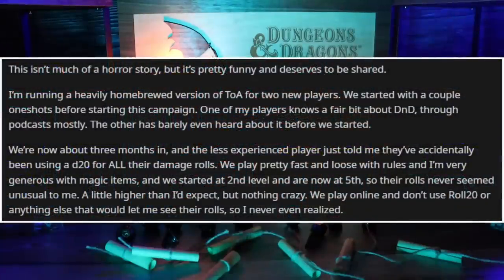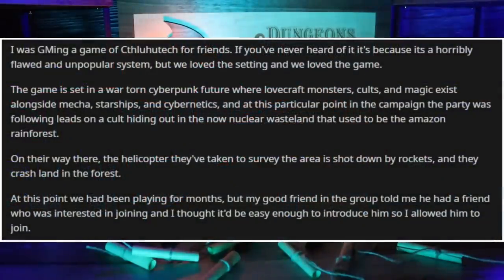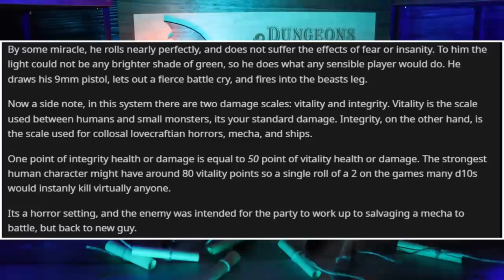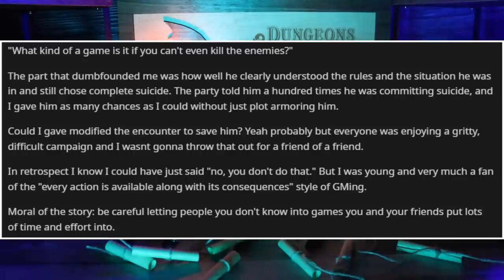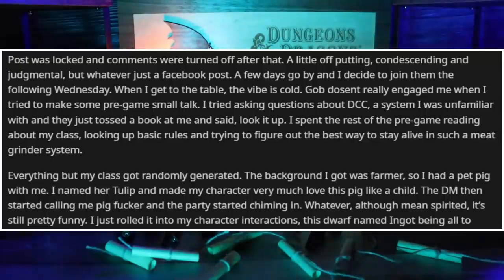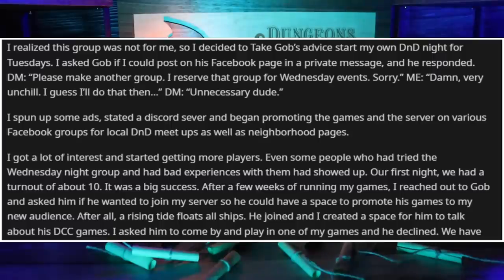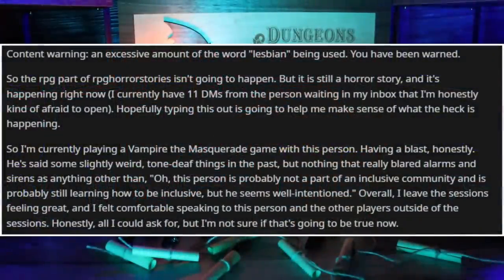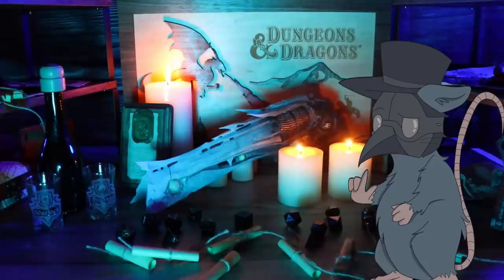This DM Thinks There Are "tOo MAny LeSBians" In D&D (+ More) - RPG Horror Stories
This video was a tinge longer than I meant it to be, but I still managed to get it to fit neatly into my production timeline, even if I'm getting ready for that new series. I hope you guys enjoyed, I beat Kena and Cuphead so I need to find a new game. I'm... uh... going to work on that.

RPG Horror Stories is a series where I read through stories from the subreddit r/rpghorrorstories and give advice on how to avoid the issues that lead to such stories in the first place.

Timestamps:

0:00 - Intro
1:11 - Helping = Stealing the Spotlight (u/ugly_lampshade)
3:56 - Guns Don't Work On Cthulhu (u/ZealousZoroark)
9:44 - This Is... mY tAblE! (u/Sotordamotor)
20:14 - Too Many ...lesbians? (Hold_the_Relish)

Avatar animated by Slab of Cheese.